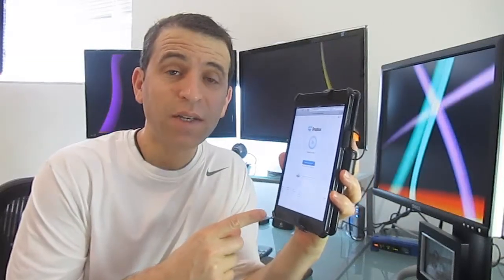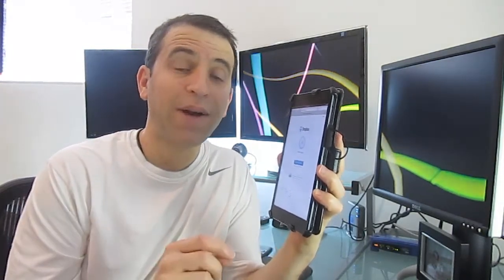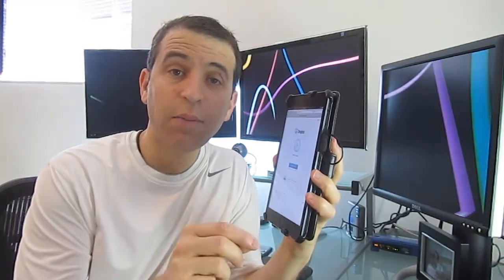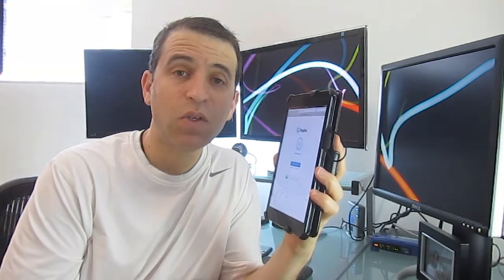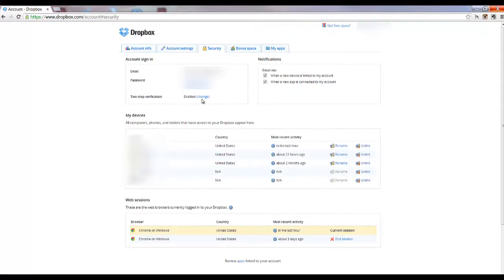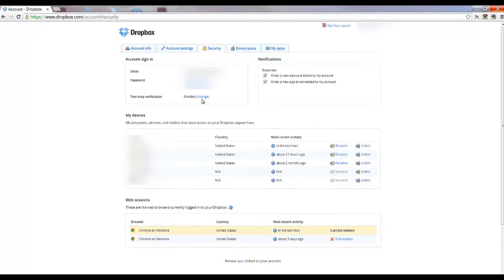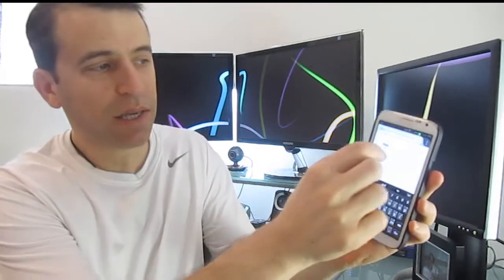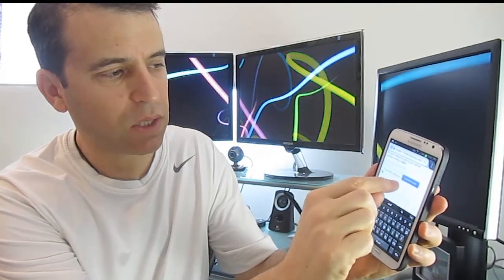Dropbox 2 Step Verification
Setting up your 2 step verification is very important to secure your acct.

Thanks for liking this video.